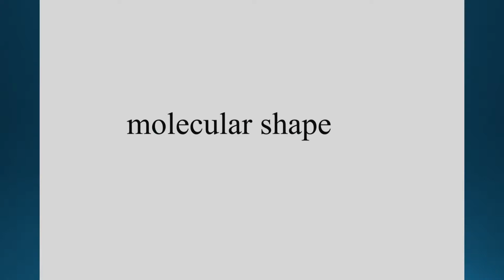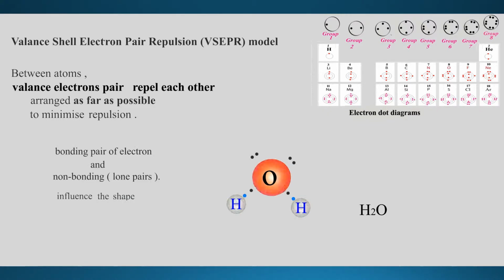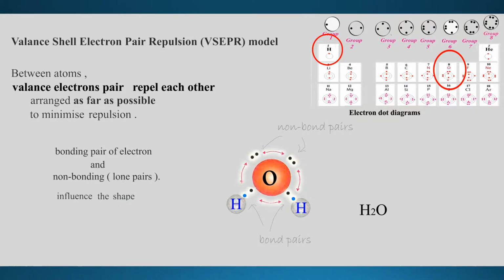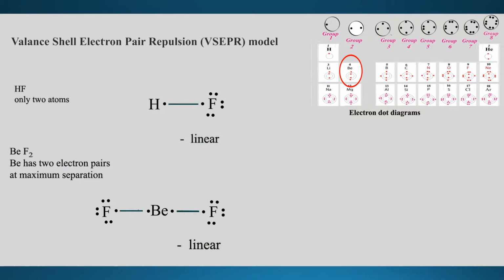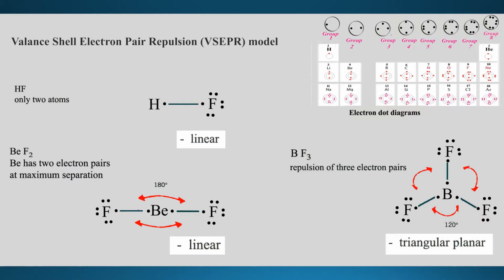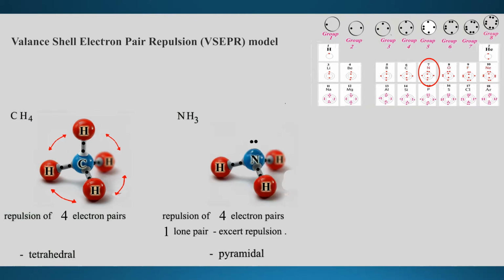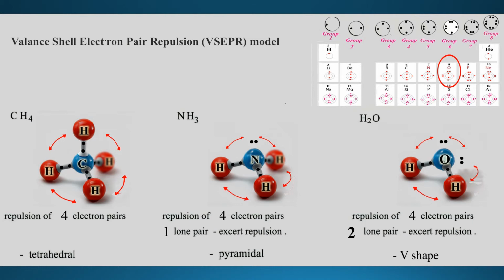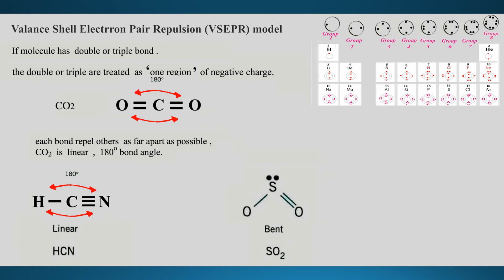12 COVALENT COMPOUNDS Shape of molecule